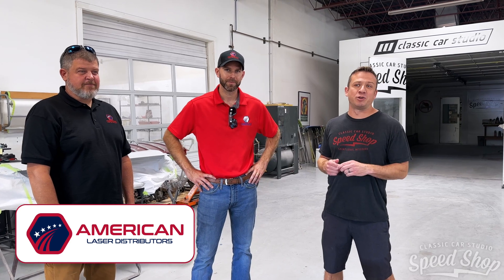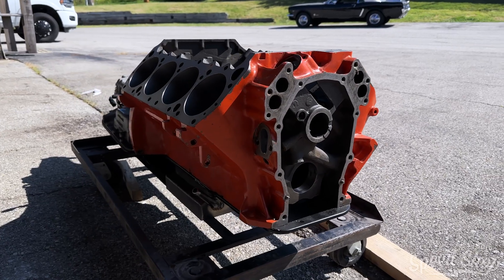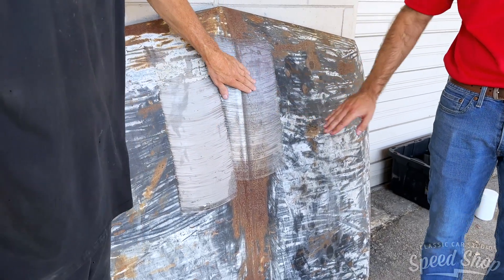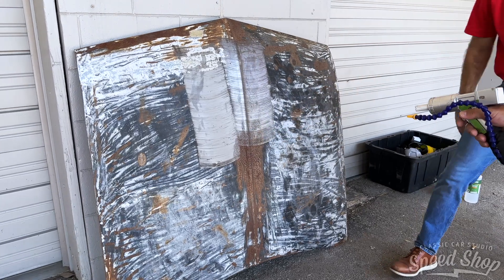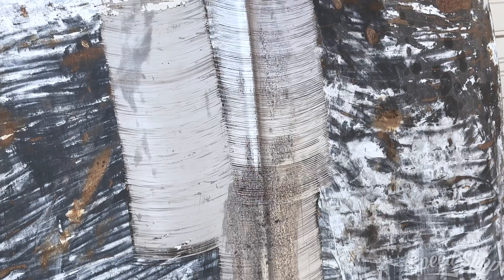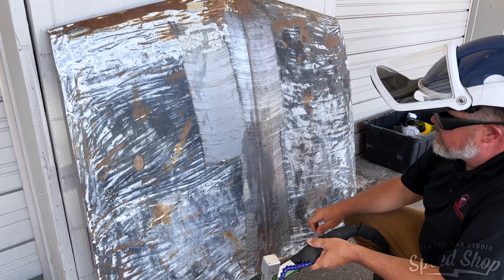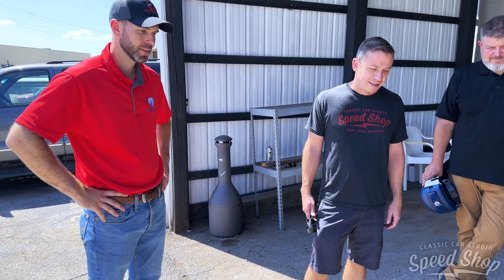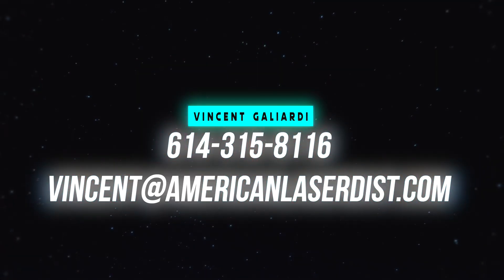Cleaning Metal with Lasers? You gotta see this!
In this video, our friends at American Laser Distributors stopped by to show us one of their new awesome laser cleaners. Laser cleaning machines can clean the resin off the subject surface, oil stains, stains, dirt, rust, coating, paint, etc.